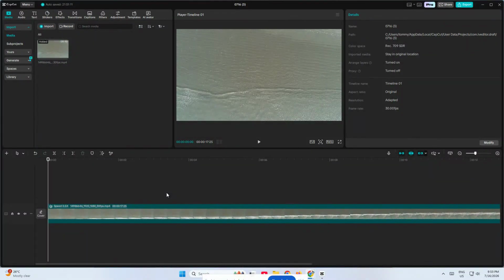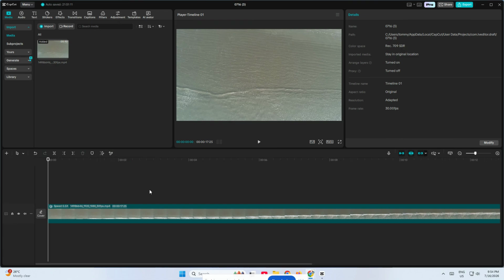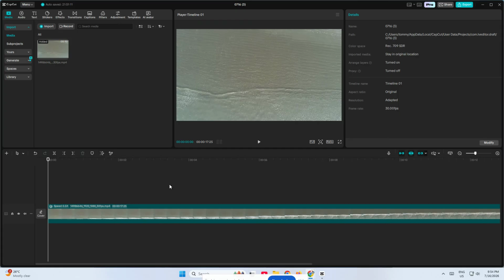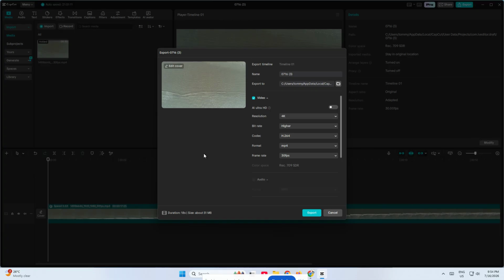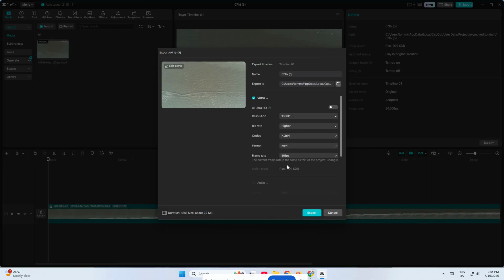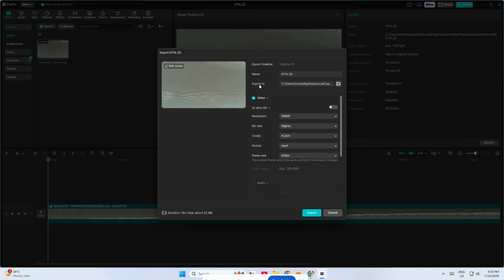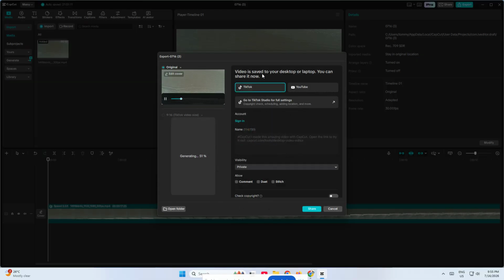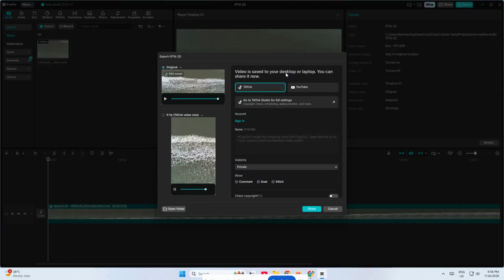How To Save CapCut Video (Easy Export Guide)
Learn how to save a CapCut video by exporting your project with the right settings, choosing a save folder, and finding the finished file quickly.
This simple CapCut tutorial is perfect for beginners who want to export and save videos without confusion.

🕚Timestamps:
0:00 Intro
0:14 Open Your CapCut Project
0:25 Click Export In The Top-Right Corner
0:36 Choose Resolution, Frame Rate, Codec, And Quality
0:58 Select Your Save Folder
1:10 Click Export Again
1:18 Wait For The Export To Finish
1:28 Find Your Saved Video

✍️What You'll Learn In This Video:
• How To Open And Prepare A CapCut Project For Export
• How To Use The Export Button In CapCut
• How To Choose Resolution, Frame Rate, Codec, And Quality
• How To Select A Folder To Save Your Video
• How To Finish The Export And Locate The Saved File

💡Pro Tips:
• Use higher resolution settings for sharper videos.
• Match your frame rate to the original footage for smoother playback.
• Save exported videos into a dedicated project folder to stay organized.
• If your file is too large, lower the quality slightly before exporting.
• Always wait for the export to fully complete before closing CapCut.